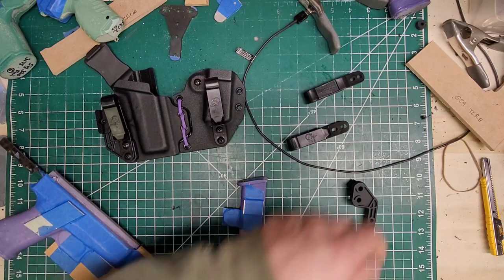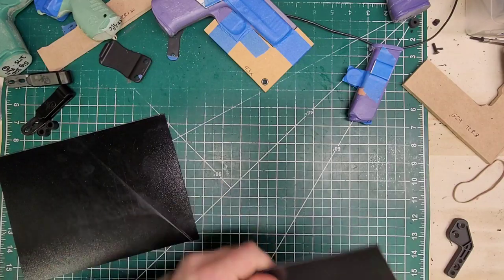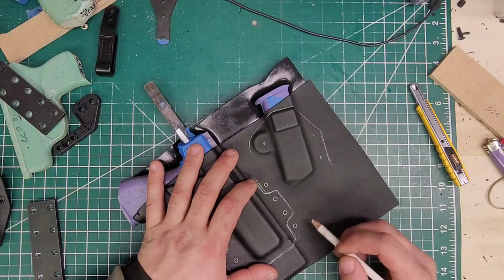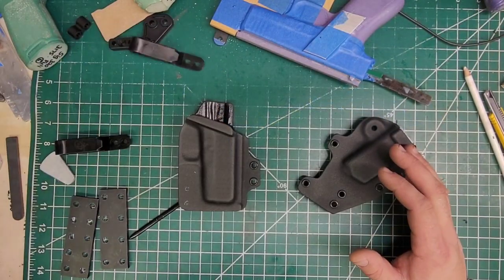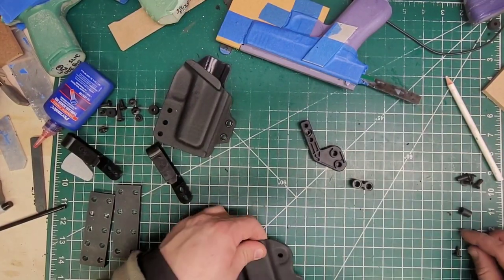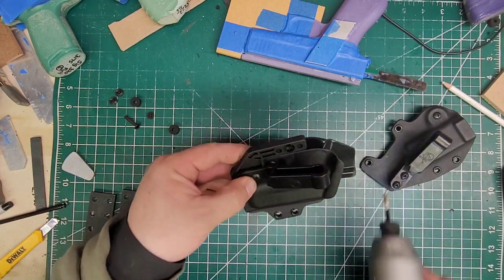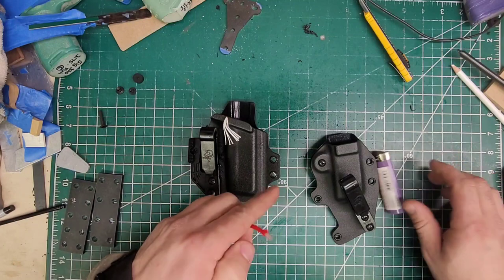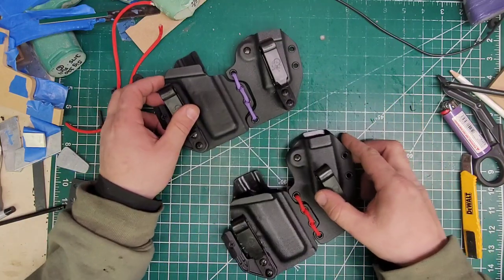2 Piece Glock 43x Appendix with sidecar using paracord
First attempt for me! I was asked to specifically make these rigs and so I did. I do like the process, a little more to think about in the long run. but I think I can dial this rig right in. Enjoy

all material is purchased from holstersmith.com